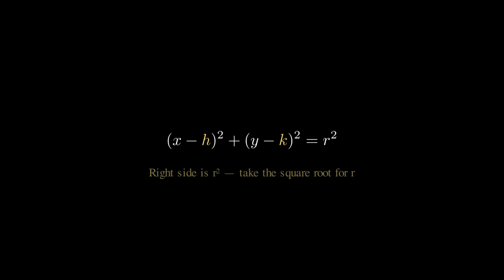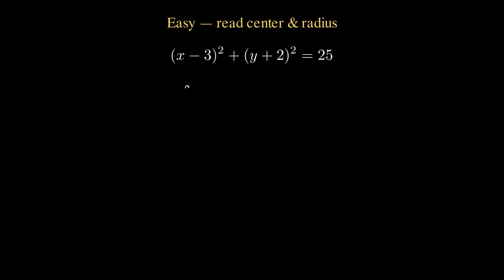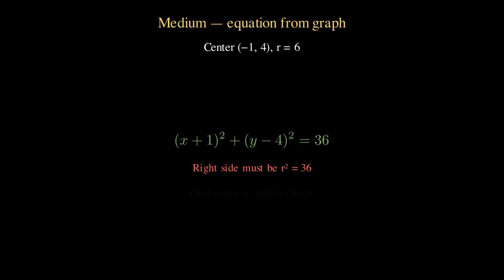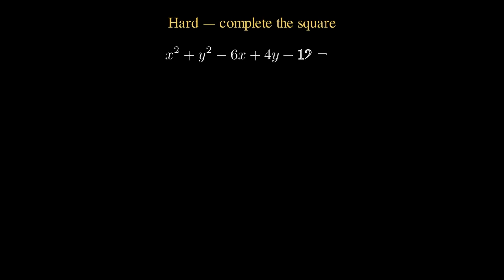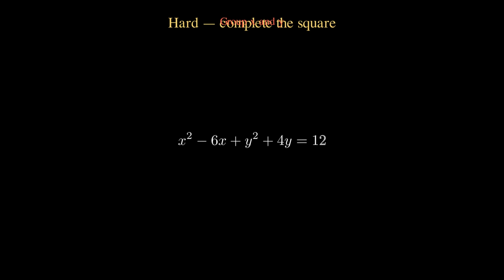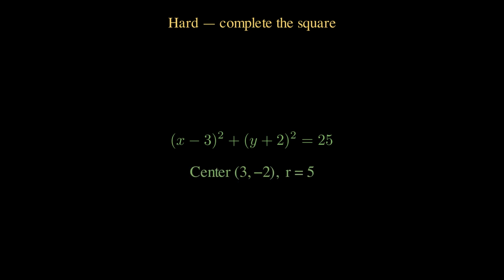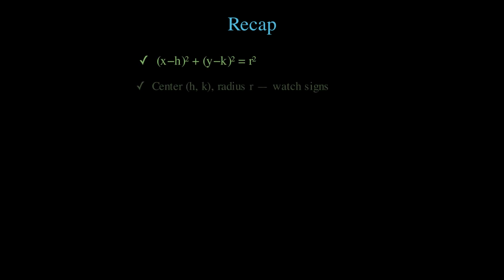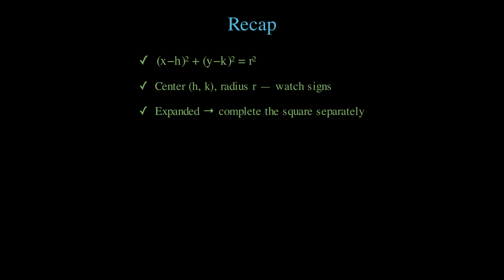Equation of a Circle — SAT Math | (x-h)² + (y-k)² = r² Explained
🎯 (x-h)^2 + (y-k)^2 = r^2 — completing the square trick.

In this video, you'll master **Equation of a Circle** for the SAT — clear explanation, worked example, and the exact trap the test loves to use against you.